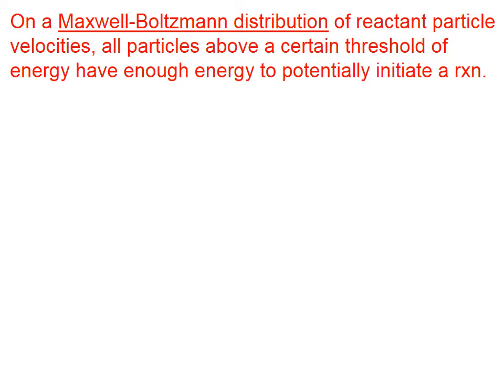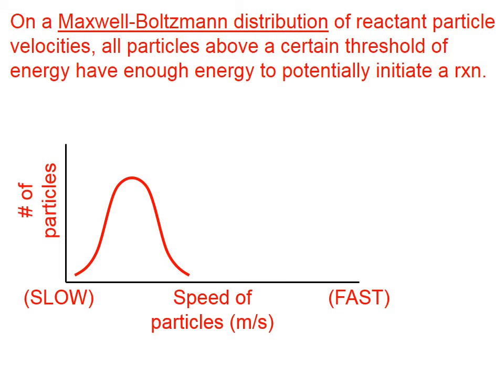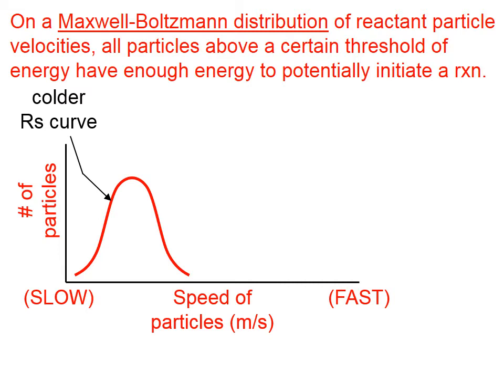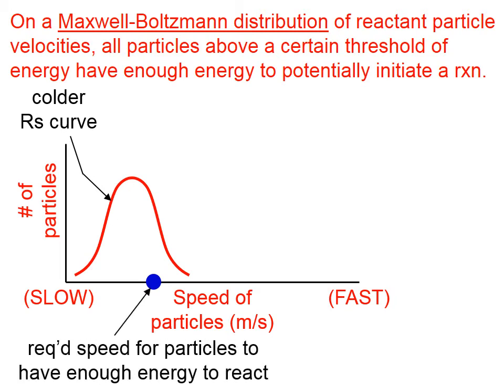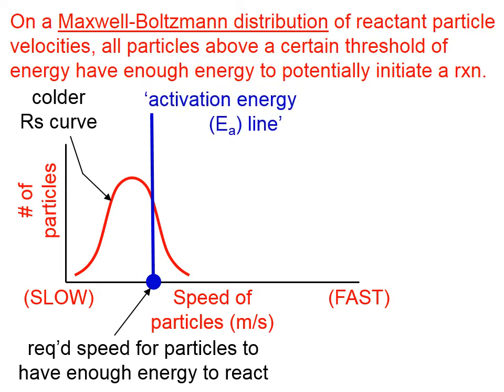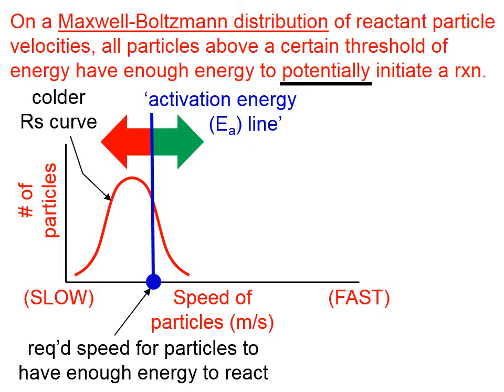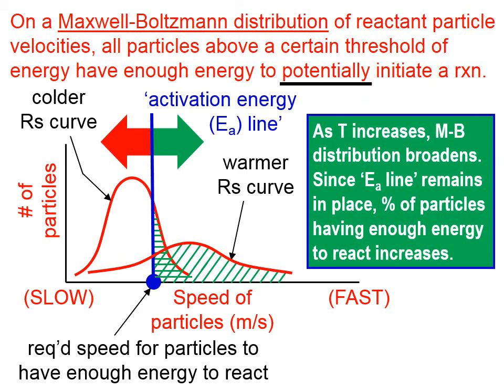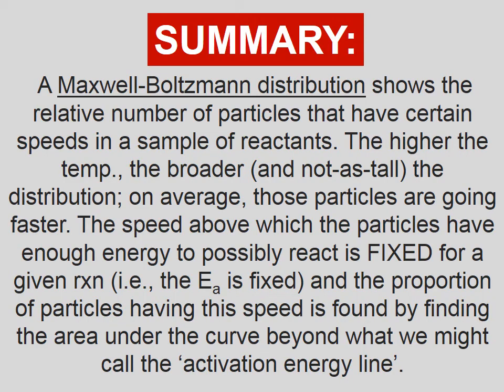1418 Maxwell-Boltzmann Distribution and Reaction Rates